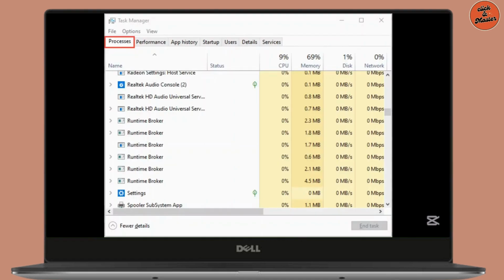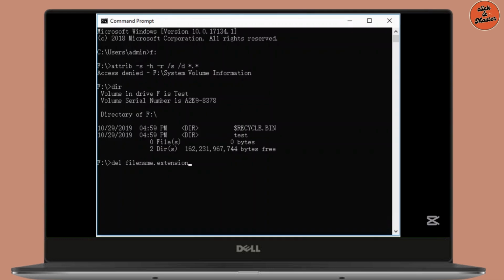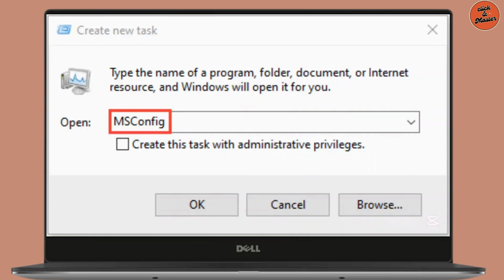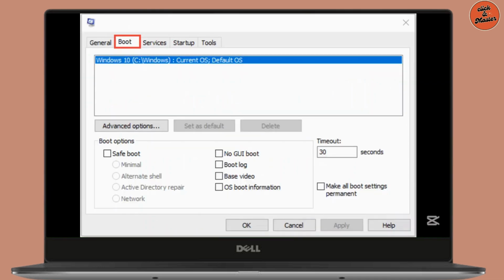How to Remove Virus from Windows 11 ?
Welcome to our comprehensive guide on "How to Remove Virus from Windows 11?"! If you're worried about a virus infecting your Windows 11 PC or laptop, you've come to the right place. This video will walk you through the essential steps to detect and remove any viruses, malware, or other malicious software from your Windows 11 device. Learn how to use built-in tools like Windows Defender, run virus scans, and take proactive measures to keep your system safe and secure. With these simple yet effective tips, you can protect your data and improve your system's performance.

In this video, we will show:

How to run a virus scan on Windows 11
Steps to get rid of malware on Windows 11
How to use Windows Defender to remove viruses
How to keep your Windows 11 device virus-free